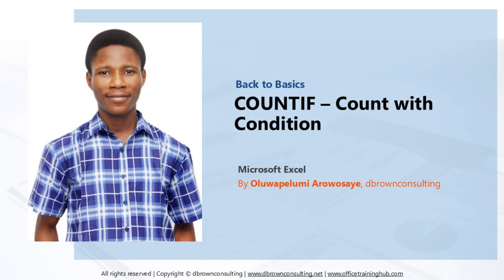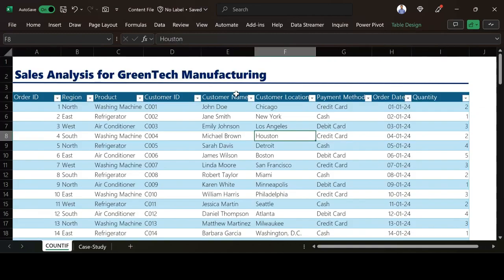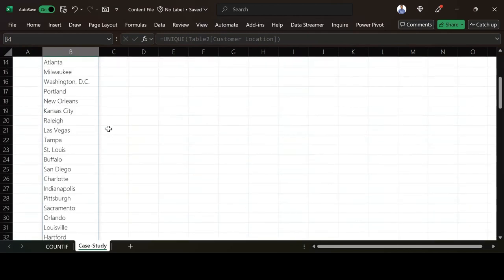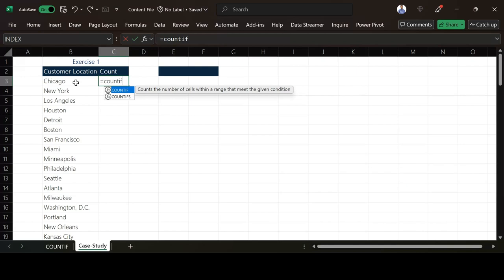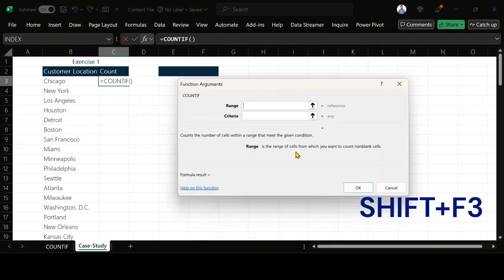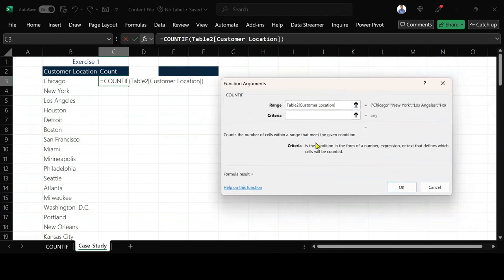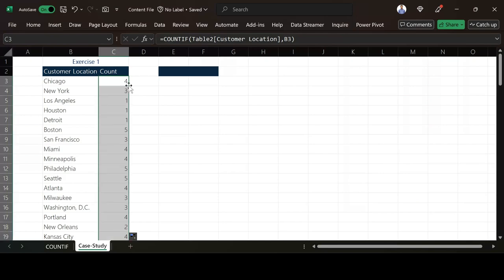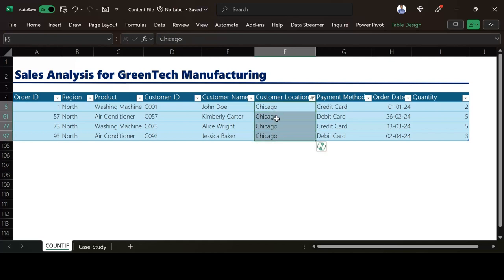🔢 How to Use the COUNTIF Function in Excel 📊 | Excel Tutorial 📝✨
🔢 Want to master the COUNTIF function in Excel? This tutorial teaches you how to count cells that meet specific criteria 📊, making data analysis easier than ever! Perfect for tracking performance, sales, or any metrics you need 📝. Save time ⏰ and level up your Excel skills! ✨